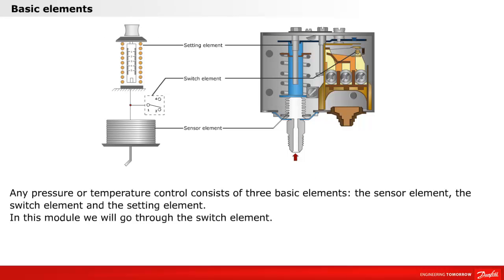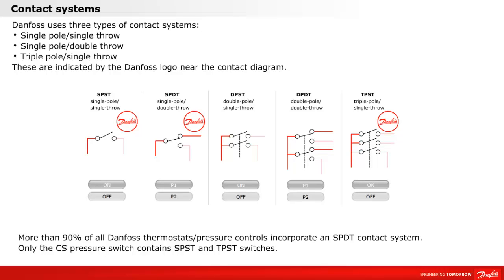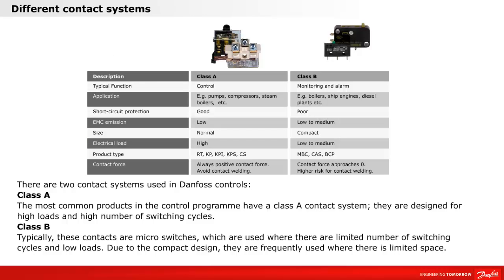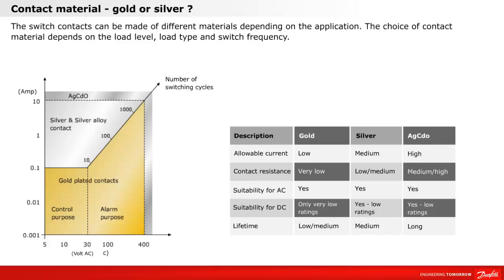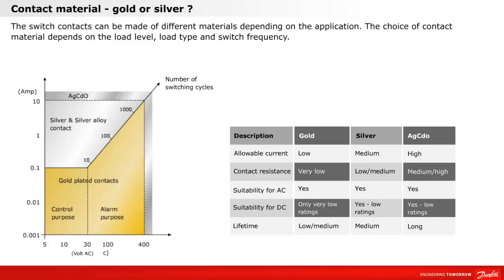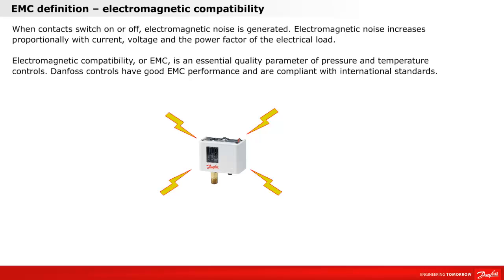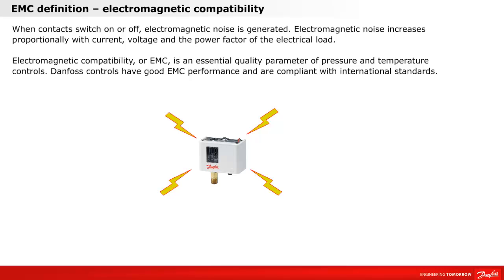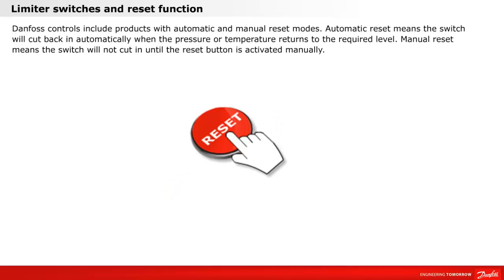Pressure and temperature control—the switch element | Learning module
This short learning module will familiarize you with switch element of pressure and temperature control—the part that’s responsible for changing the system circuit configuration in response to force from the sensing element.

The video also explains:

• The contact types available—such as single pole/single throw (SPST), single pole/double throw (SPDT), and triple pole/single throw (TPST)
• The principles of contact force and material—which dictate the load level, load type, and switch frequency
• The load categories—such as gold, silver, or silver alloy
• EMC—or electromagnetic compatibility, which is an essential quality parameter of pressure and temperature controls
• Reset configurations—which can be either automatic or manual

and quote course ID: 18200